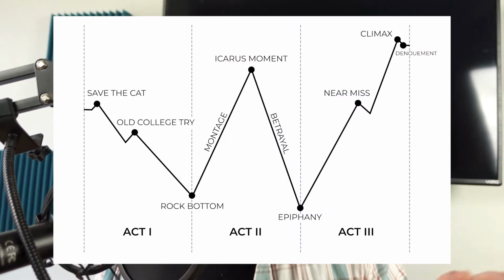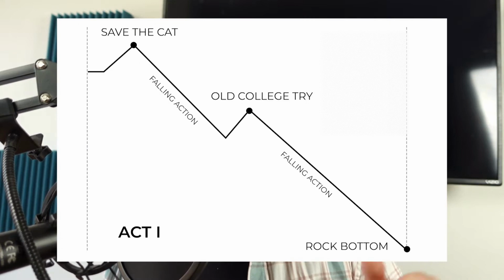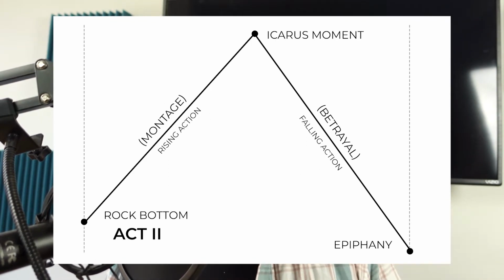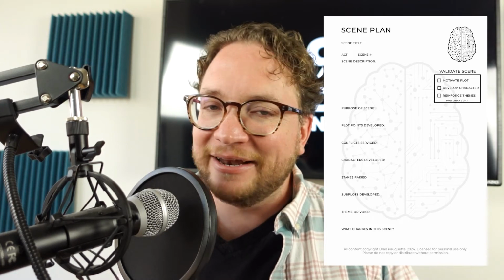Day 10: How to Make a Scene List (The Company's Novel Challenge)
So you have a Novel Matrix plan, now what?

Your next step in the Novel Challenge is to take your Novel Matrix plan and use it to develop a scene list. Using the Novel Matrix Scene Plan, develop individual scenes that support all five conflicts and seven characters, and develop the universe of the story.

If you haven't finished your Novel Matrix plan yet, that's OK. You still have time to work on it. You may even find that beginning to think about specific scenes helps you to fill in the remaining holes on your plan.

If you'd like daily updates and reminders from the Novel Challenge, sign up

ASSIGNMENT: Begin to develop a scene list from your Novel Matrix plan.

If you're Novel Matrix plan isn't complete yet, continue to develop it. We'll continue to develop both the Novel Matrix plan and the scene list through Day 14. Keep moving, but you have time.

FOR FURTHER STUDY: Continue to build your knowledge of story structure with The Novel Matrix book

NOTE: We changed the name of this challenge in June of 2026. This is why you may see some blurring or hear a jump cut. Thanks for your understanding.